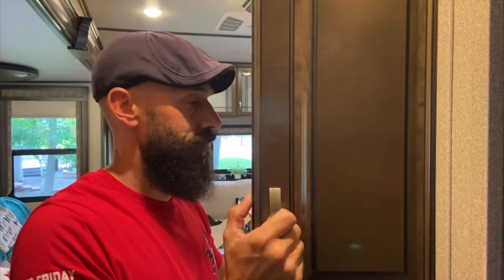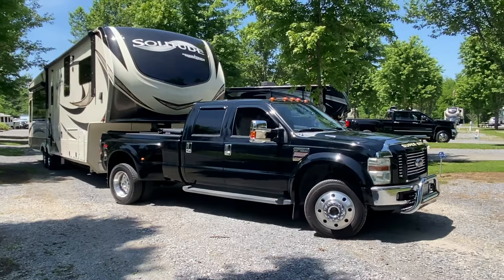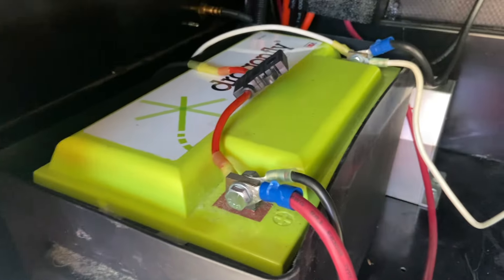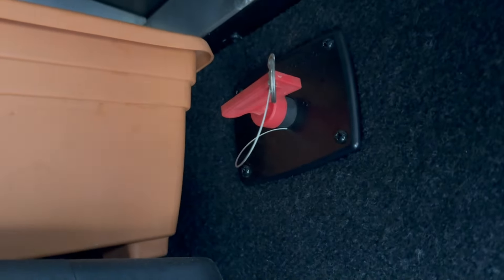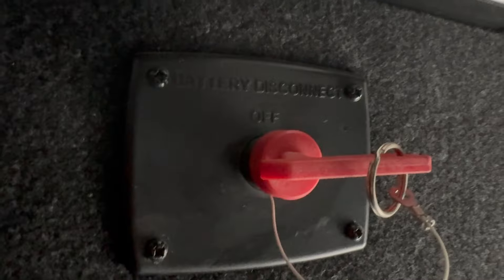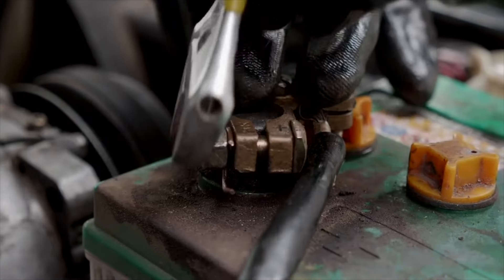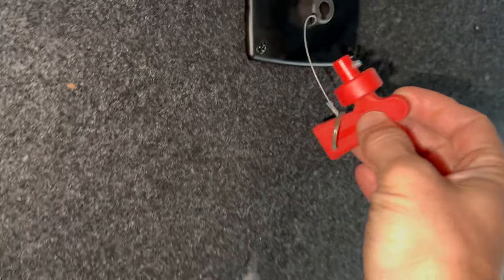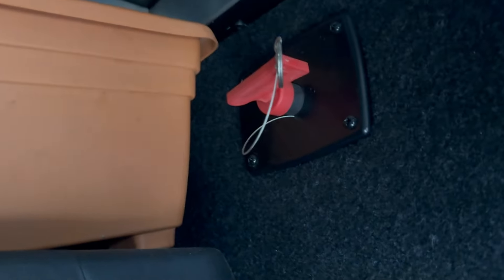Simple Solution that Could FIX Your RV PROBLEMS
Sometimes the simplest solution is the most overlooked solution. Rv jacks not working? All of a sudden no power to the RV slide outs? Well if you think your RV battery is dead there may still be hope.

🔹RV Battery Disconnect Switch

🔻RV KITCHEN ACCESSORIES 🔻
🔹Over the sink dish drainer
🔹Magnetic knife holder
🔹30 pack Spice rack grippers
🔹Motion lights
🔹Cabinet shelf rack
🔹Plug in fly trap

.NOTICE.